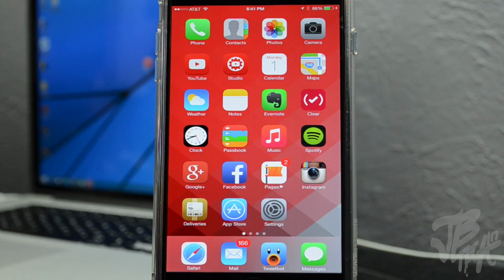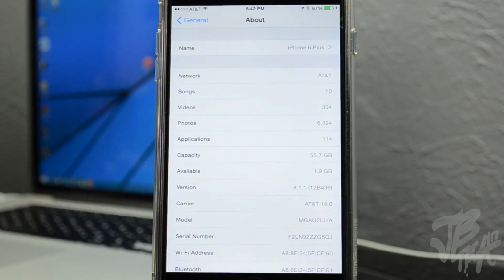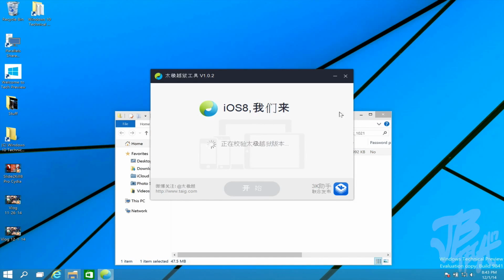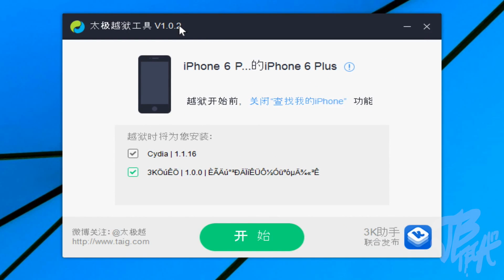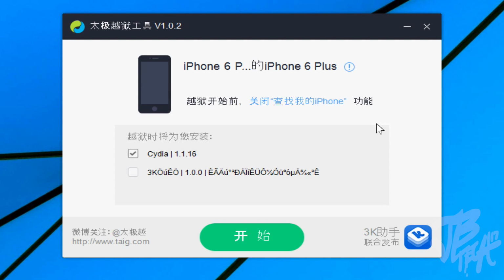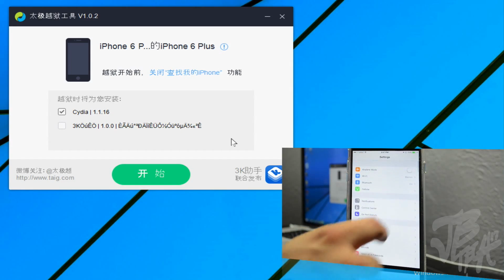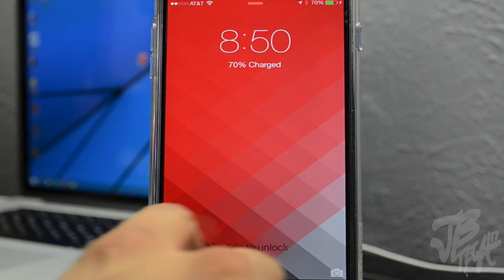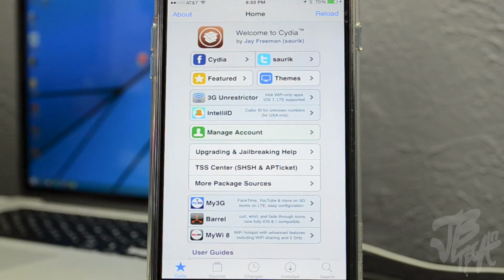How To Jailbreak iOS 8.1.1 Using TaiG on Windows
This tutorial will walk you through how to jailbreak any iOS 8.1.1 device!

This is the stand used in this video

Compatible Devices:
iPod touch 5th Generation
iPhone 4S
iPhone 5 / 5c / 5s
iPhone 6
iPhone 6 Plus
iPad/ iPad Air / Air2
iPad min i/ iPad mini 2 / iPad mini 3